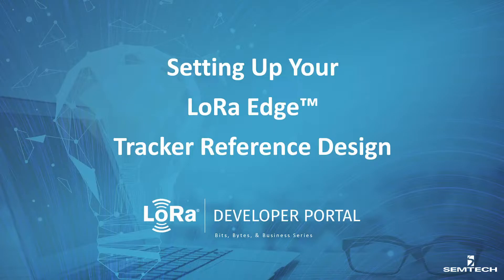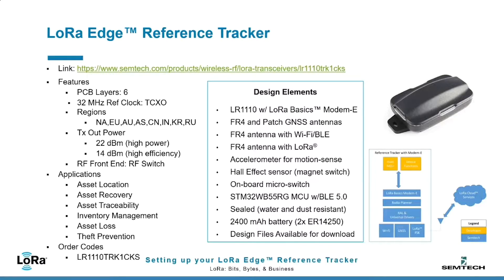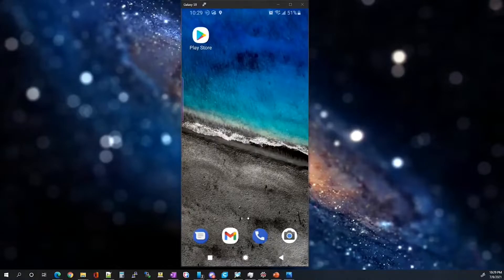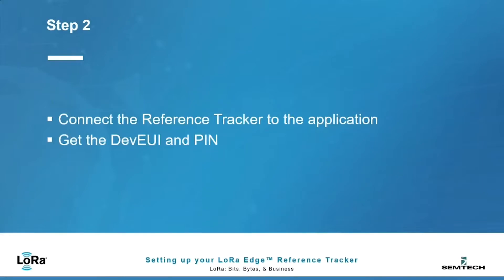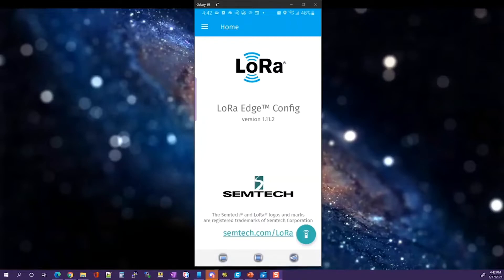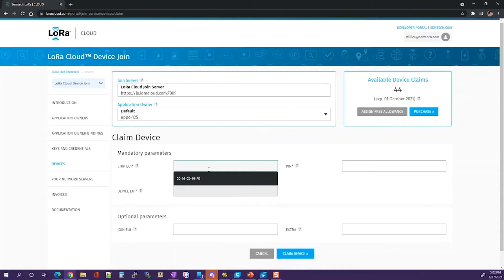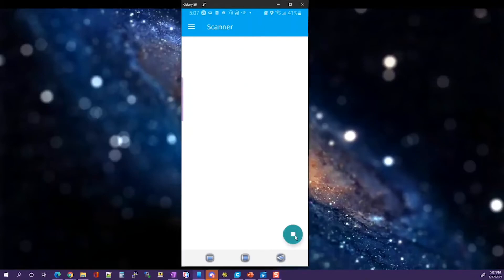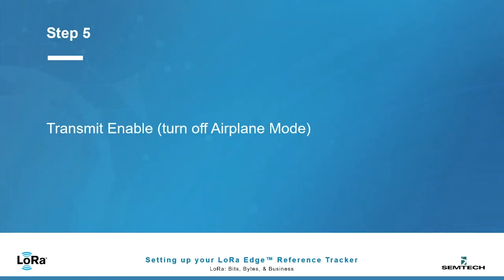Setting Up Your LoRa Edge Tracker Reference Design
Richard Fuller, senior principal systems engineer at Semtech, first gives a brief overview of the LoRa Edge™ Tracker Reference Design, covering the components and features. He then describes the design elements and explains how to set it up.

01:03 - LoRa Edge™ Tracker Reference Design Overview
03:00 - LoRa Edge™ Tracker Reference Design Setup